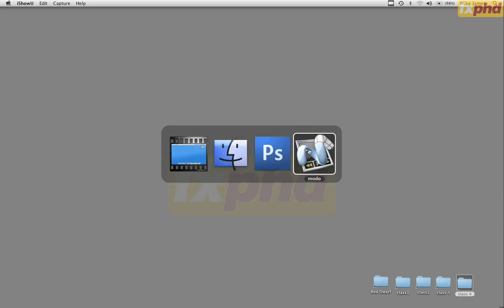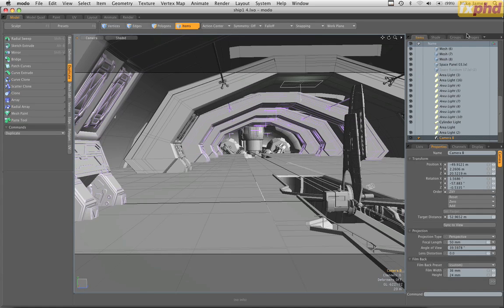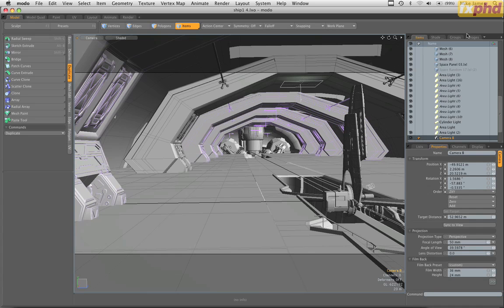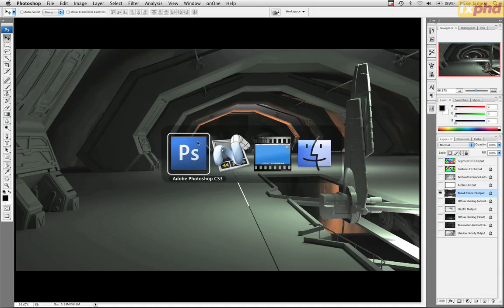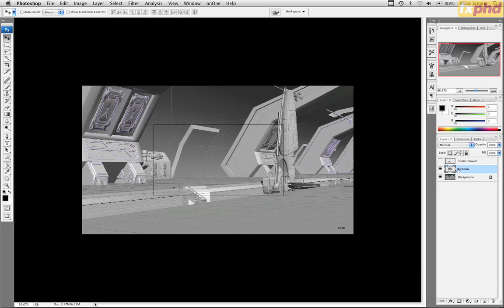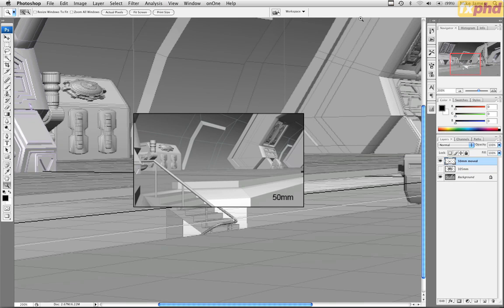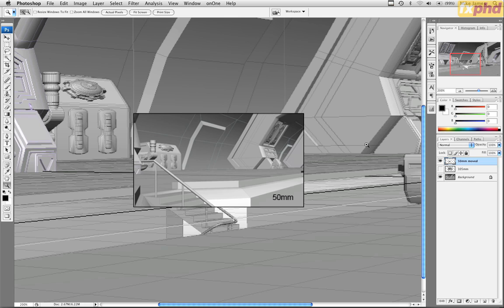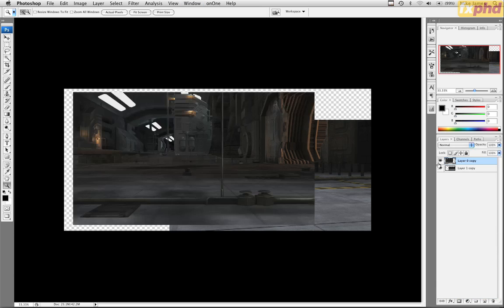tech blogs that every software developer should follow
Software development is one of the most-coveted fields that gives hundreds of technologies to choose from and build a successful career in. The need for software programmers is spread to every vertical of the industry from manufacturing to healthcare to aviation to automobiles, not to mention marketing and recruitment.

Enlisted here are top websites and blogs that every programmer must follow to dive deep into the pool of software development, learn programming languages and the best practices to use them, and achieve more in their career as a programmer.

1. Reactgo
If you are trying your hand in web development, this blog is the best destination for you to learn the gimmicks of JavaScript and its popular frameworks like React, Angular, Vue.js, and Svelte. The blog is equipped with more than 900 articles and tutorials about web development frameworks and tools.

2. David Walsh Blog
David Walsh is a software engineer who works for the technology giant Mozilla. He is among the popular names in the technical bloggers’ community. For step-by-step documentation to easily explained web dev tutorials, this website is the first choice of techies to learn website designing and development.

3. Droids On Roids Blog
Have you ever considered learning mobile application development? This blog is your go-to heaven for learning the best practices and how-to guides for mobile development beginners. The webspace is full of tutorials on creating great user experiences for Android and iOS and shares knowledge of flutter and many other app development frameworks or tools.